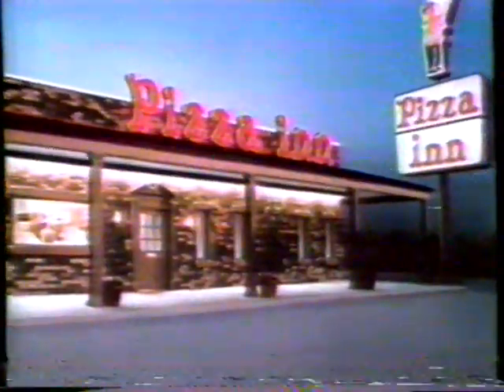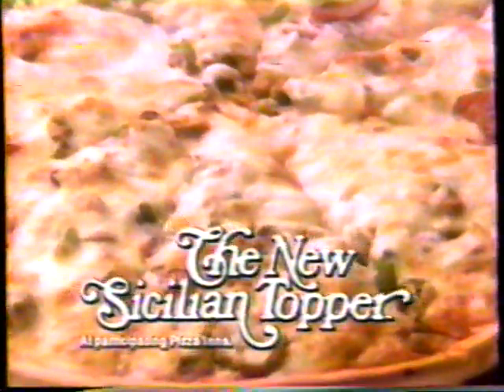1980 Pizza Inn "The new Sicilian Topper" TV Commercial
This commercial aired on October 11th, 1980. It was run during a broadcast of the movie "Abbott & Costello Meet Captain Kidd" on WTBS The Super-station Atlanta. WTBS was an independent station broadcast via satellite all over America. It was the brainchild of Ted Turner and his Turner Broadcasting Systems (the TBS in WTBS)